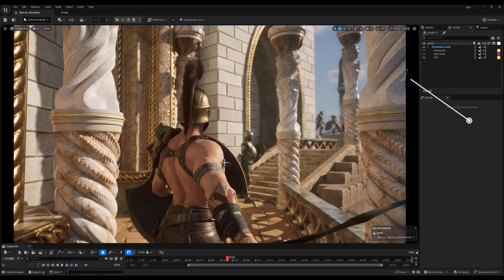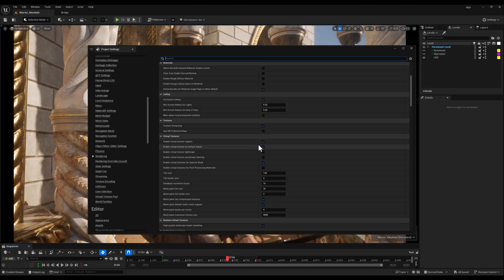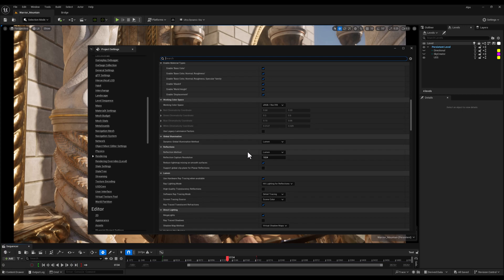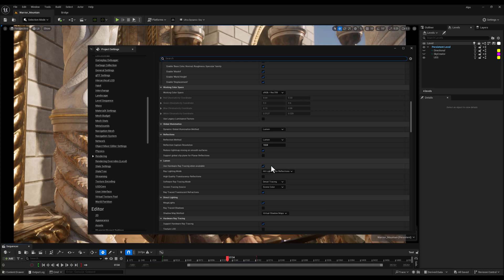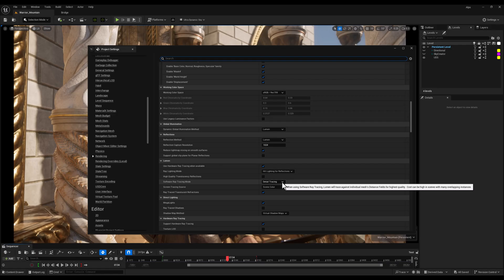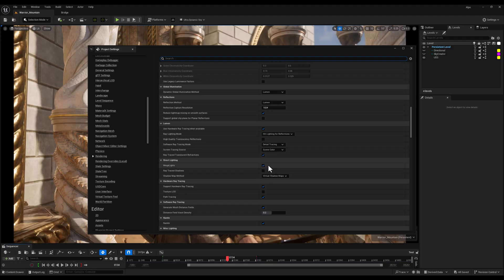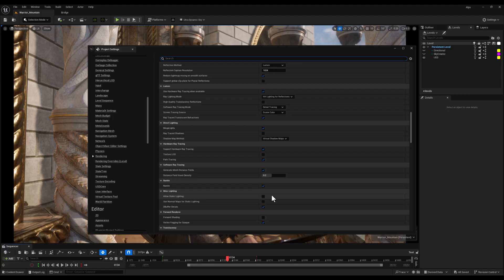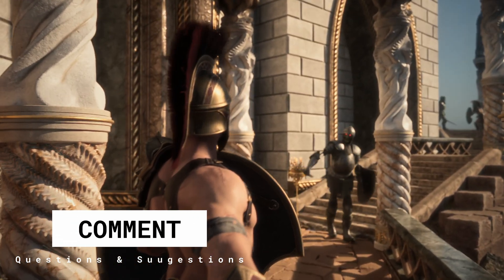Unreal Engine 5.5 : Essential Rendering Settings You Should Enable!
Hey folks!
In this video, I'm walking you through my go-to rendering settings in the Project Settings tab of Unreal Engine 5.5. These settings help ensure optimal performance and stunning visuals, whether you're working on cinematics, game environments, or real-time rendering. We’ll go over settings like:
✅ Virtual Textures
✅ Lumen Configuration
✅ Ray Tracing Options
✅ MegaLumen Support
✅ Disabling Static Lighting for Dynamic Scenes

These are the exact tweaks I use for my own cinematic projects, and they'll help you get better lighting, reflections, and overall rendering quality.